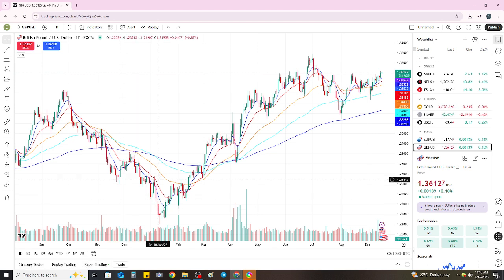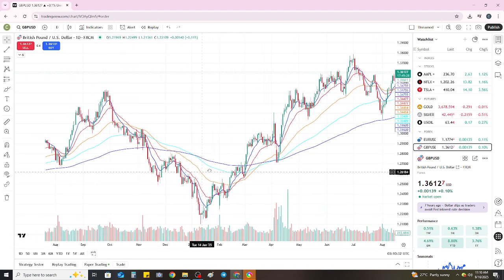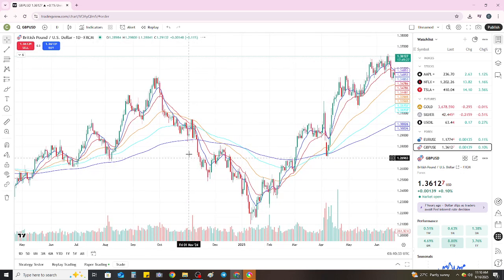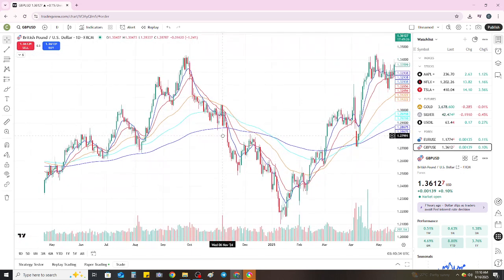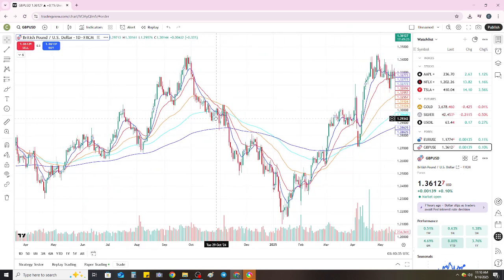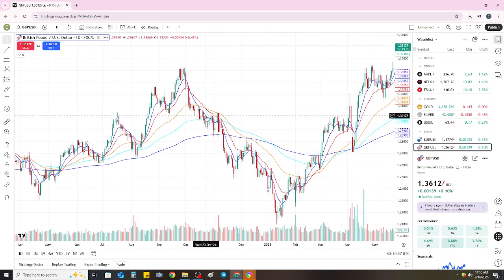How to Automate TradingView Indicators to Interactive Brokers | 2026 Guide ⚡📈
Want to connect TradingView indicators directly to your Interactive Brokers account in 2025? 🚀 In this step-by-step tutorial, I’ll show you how to automate TradingView indicators to execute trades on Interactive Brokers—saving time, reducing errors, and making your trading smarter.

By automating TradingView indicators, you can:
✅ Execute trades automatically based on your preferred strategy
✅ Connect alerts from TradingView to Interactive Brokers safely
✅ Track positions and manage risk efficiently
✅ Save time while staying on top of market movements

Whether you’re a stock trader, options trader, or crypto investor, this guide will help you bridge TradingView with Interactive Brokers for seamless trading automation.